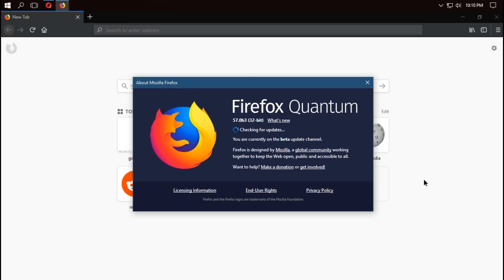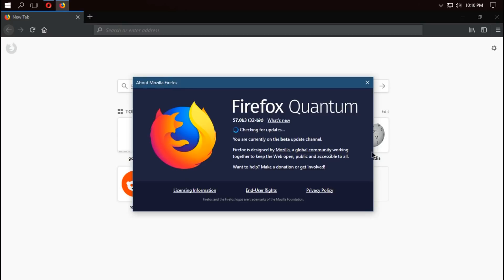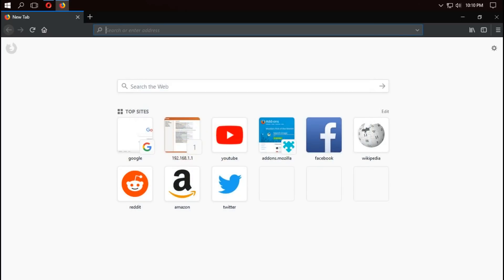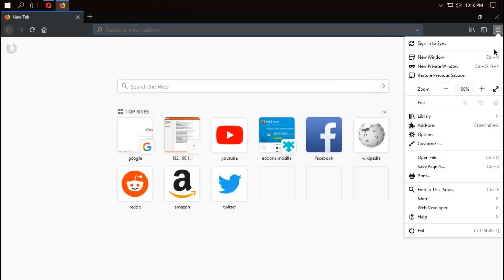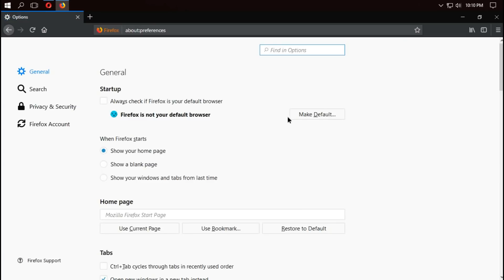Firefox 57 Quantum Browser Review | Faster than Chrome ?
Download Firefox Quantum